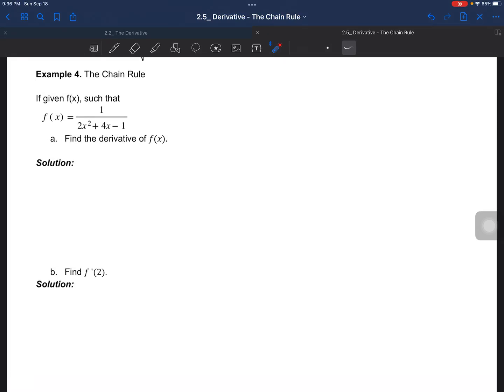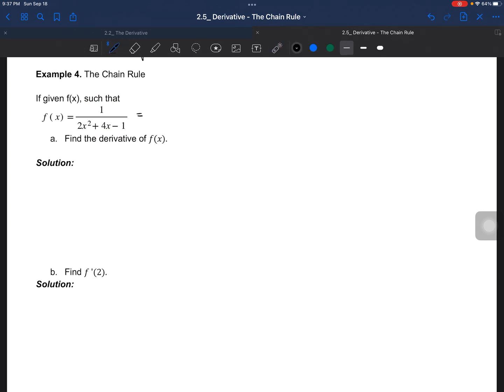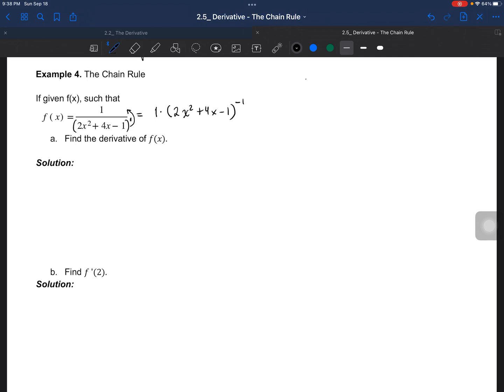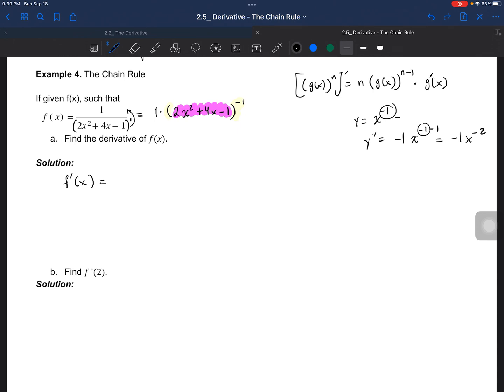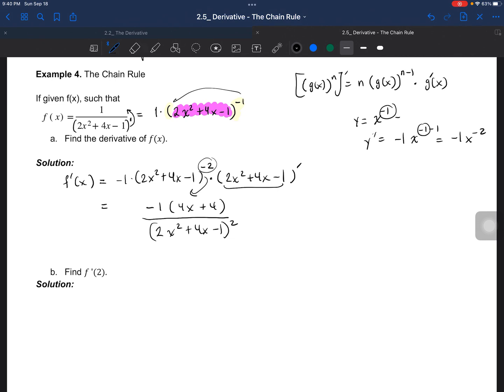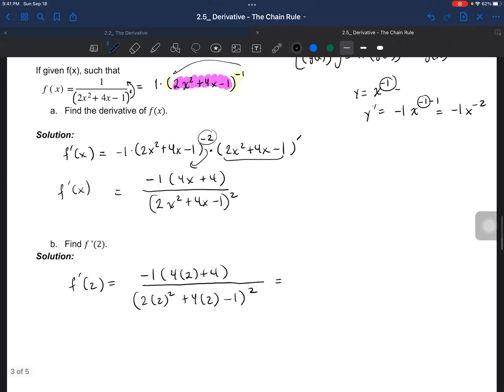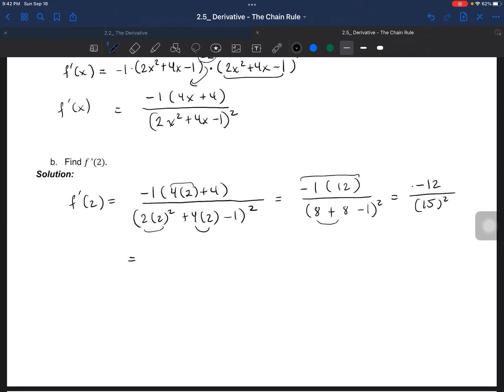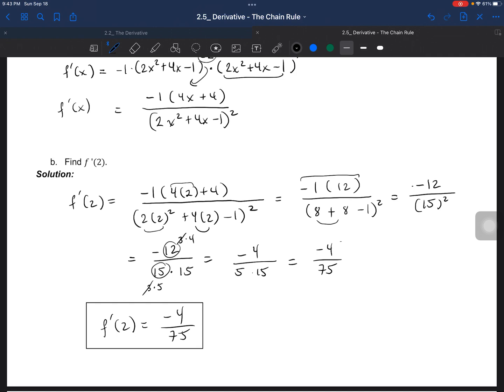2.5 Ex 4 - Chain Rule with a quotient function